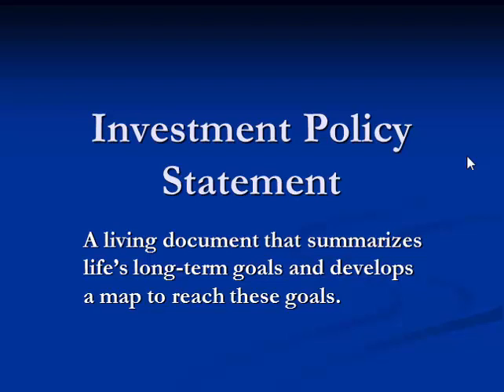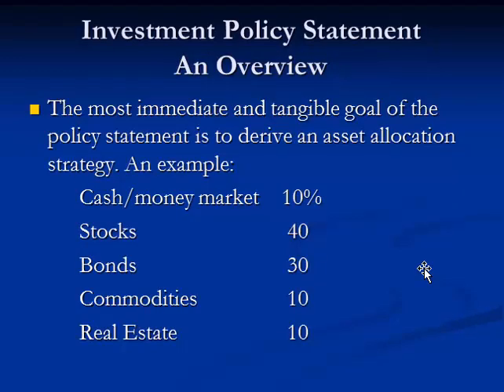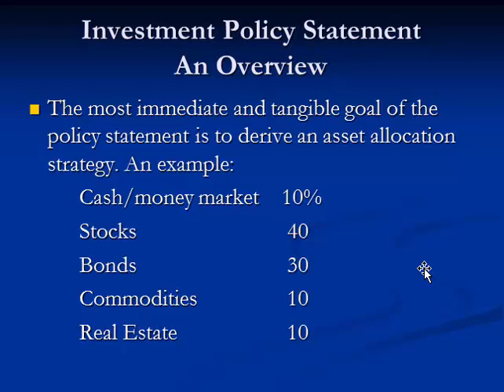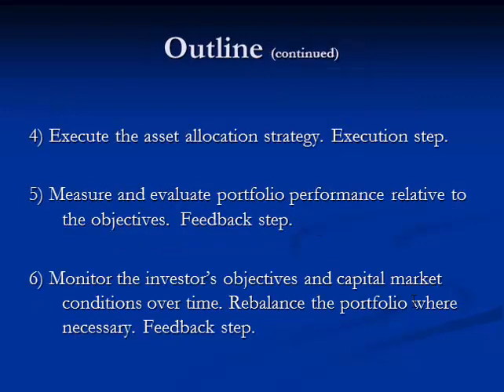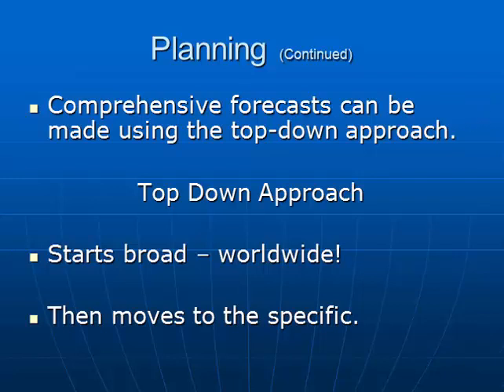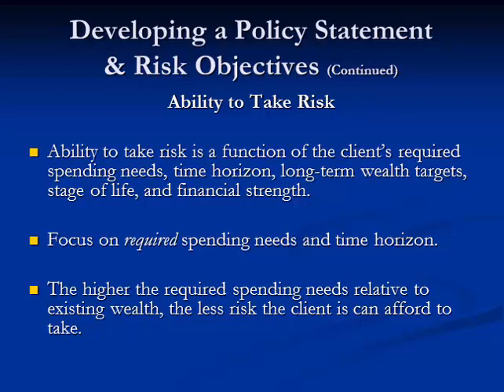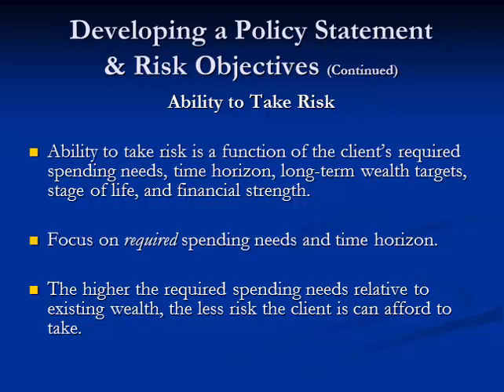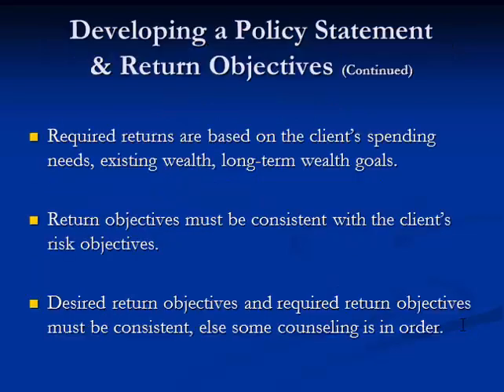Chapter 2 Investment Policy Statements